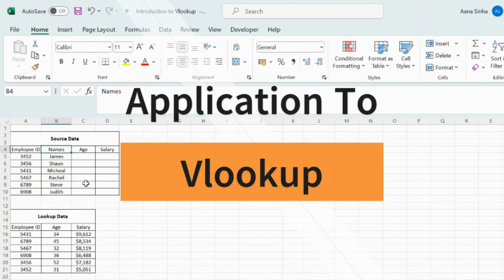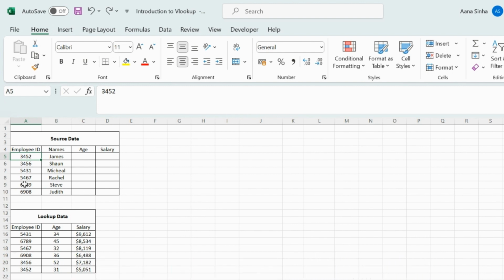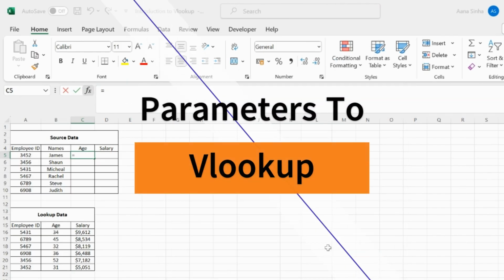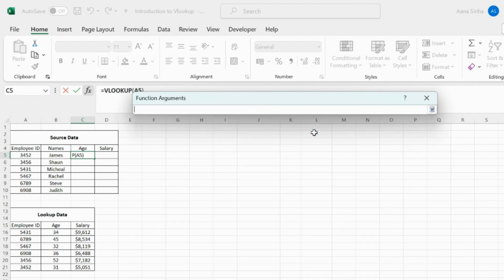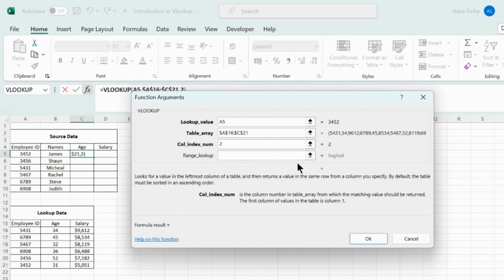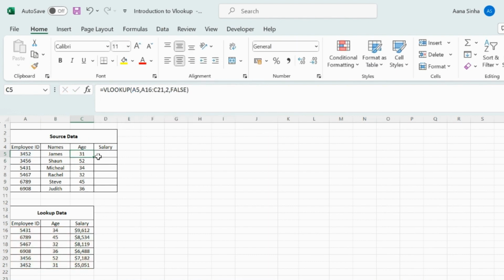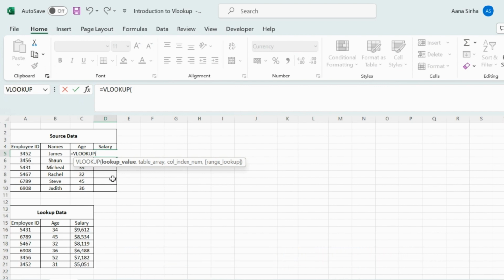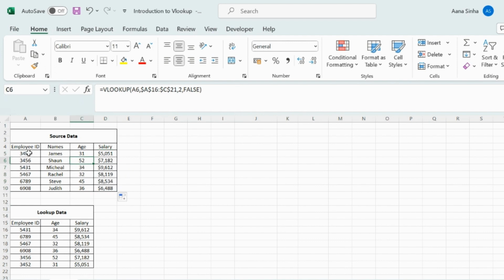Mastering VLOOKUP: Your Comprehensive Guide to Excel's Most Powerful Function!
🔍 Unlock the Full Potential of Excel with VLOOKUP! 🔍

Are you tired of manually searching for data in large spreadsheets? Want to become an Excel wizard and save hours of work? Look no further! In this in-depth VLOOKUP tutorial, we'll take you from a beginner to a VLOOKUP pro in no time.

- 📊 Understanding the Power of VLOOKUP: Discover how VLOOKUP revolutionizes data analysis and simplifies your tasks.
- 📋 Syntax Demystified: Learn the ins and outs of VLOOKUP's syntax, making complex formulas easy to understand.
- 💡 Real-world Applications: Explore practical examples of VLOOKUP in action, from simple data retrieval to advanced cross-referencing.
- 📈 Tips for Success: Master pro tips and best practices to avoid common pitfalls and errors.
- 🚀 Efficiency Boost: Automate your work with time-saving techniques and unleash your productivity.

I have tried to break down complex concepts into simple, bite-sized steps. Whether you're a beginner or looking to refine your skills, this tutorial caters to all levels. Say goodbye to tedious manual data hunting and hello to efficient, accurate, and lightning-fast data retrieval!

🔗 Ready to Transform Your Excel Game? 🔗
Hit the play button now and embark on your journey to VLOOKUP mastery. Excel at data manipulation, impress your colleagues, and streamline your workflow like never before. Don't miss out on this opportunity to become an Excel superhero!

Make your Excel dreams come true. Share this tutorial with your fellow spreadsheet enthusiasts and watch them conquer data challenges with ease.
📽️ Timestamps:
00:00 - Introduction
00:23 - Application to Vlookup
00:47 - Assumptions to Vlookup
01:14 - Implementation to Vlookup
02:34 - Parameters to Vlookup
03:07 - Using Direct Formula
08:13 - End Note